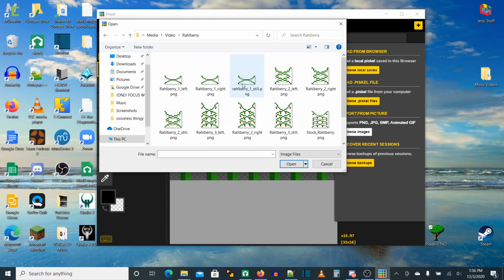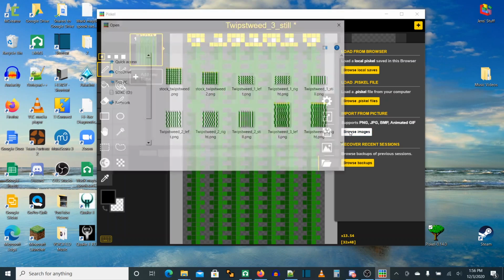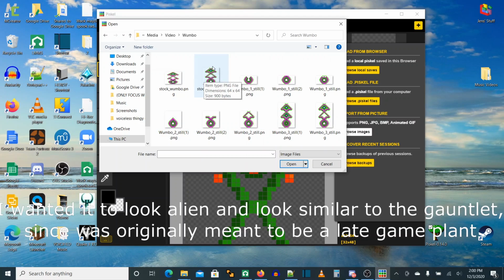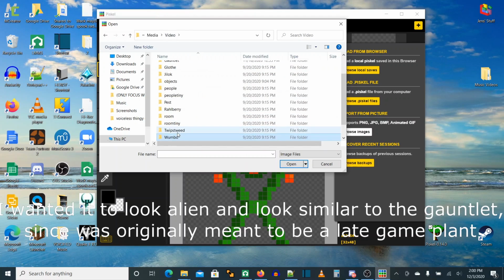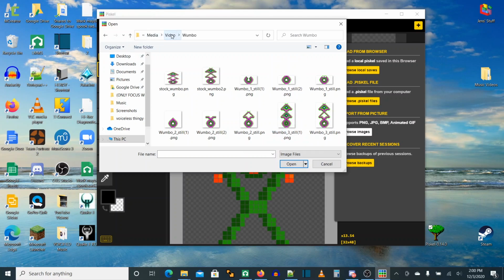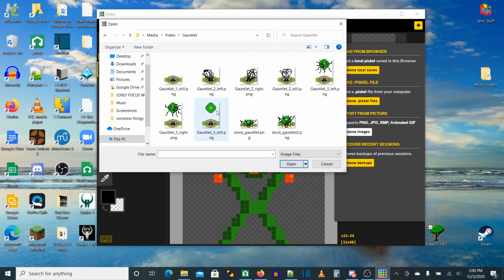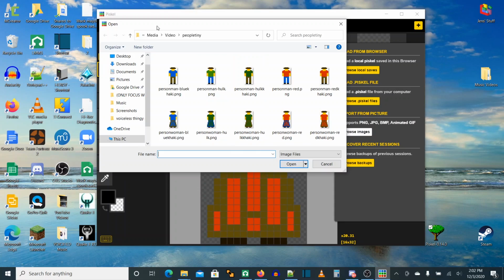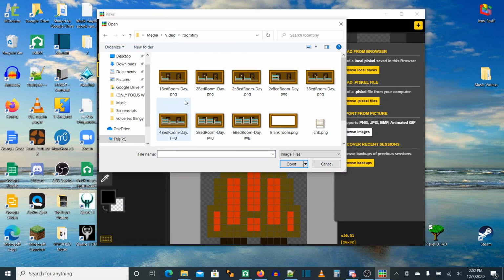Publishing a Game at 17 - Episode 6 - Plant Graphics and Lodger Intro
Pioneer Frontier is a peaceful resource management farming game with lodging aspects as well. In this video, I discuss how I came up with the graphics of plants and an introduction to the lodging aspect. The next episode will continue talking about the lodging aspect, as well as details about the plants.

Hopefully this game will have a Steam Homepage soon!Video and Music